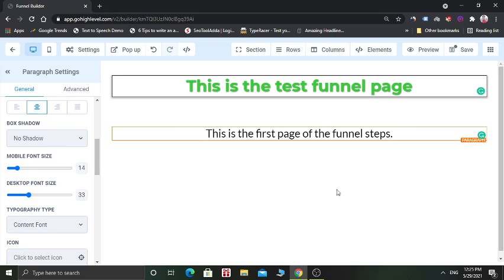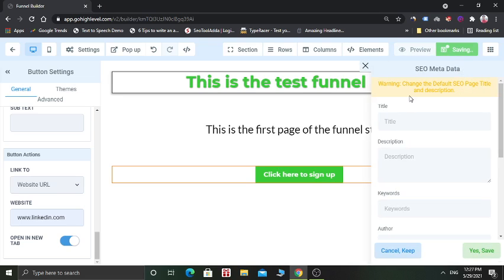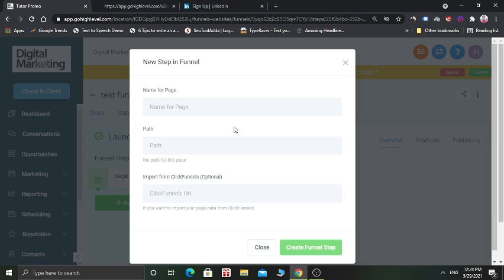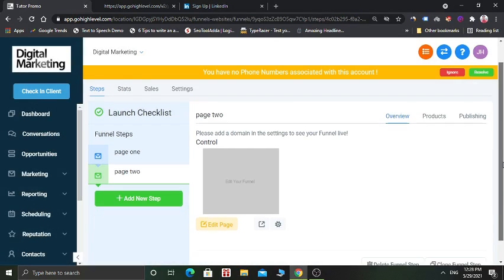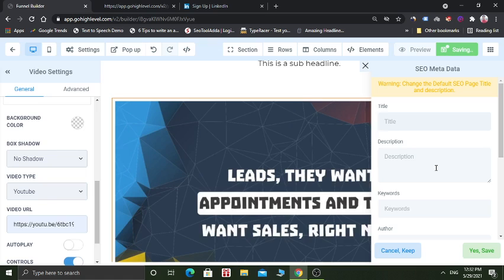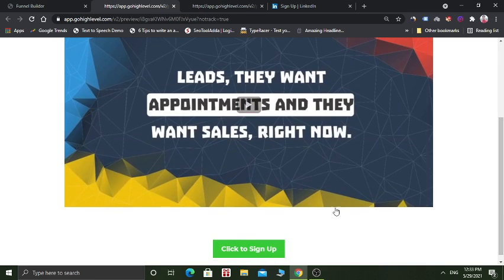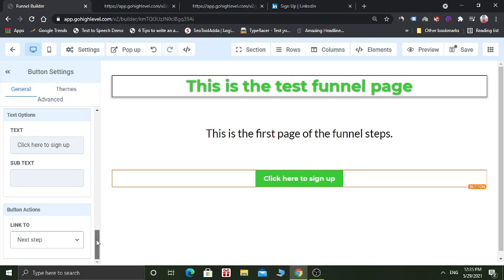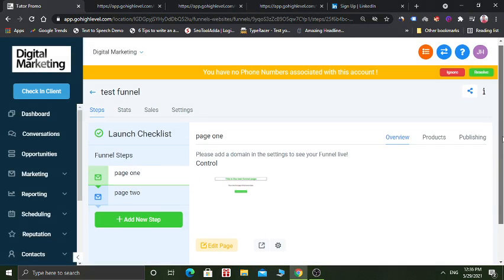How To Create A Sales Funnel Inside Gohighlevel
Sign up for Gohighlevel software here

In this video, I am going to show you how to create a sales funnel inside the Gohighlevel software. It is very easy to create a sales funnel inside a Gohighlevel software. Watch this video till the end and you will know how to create a sales funnel.